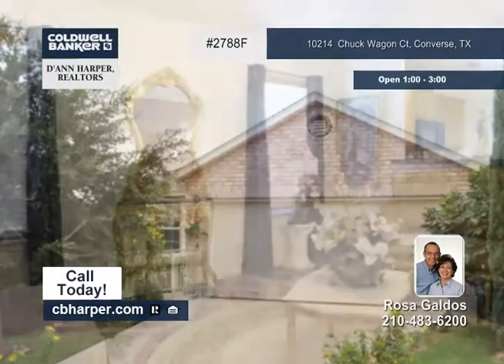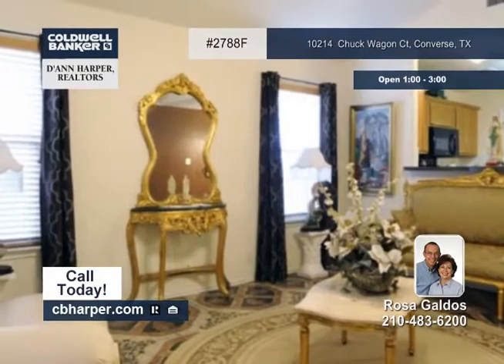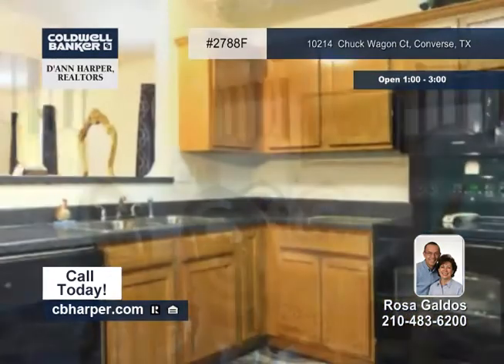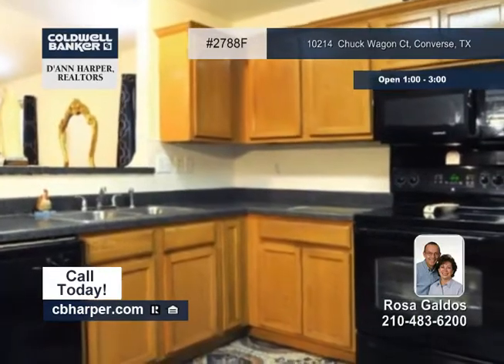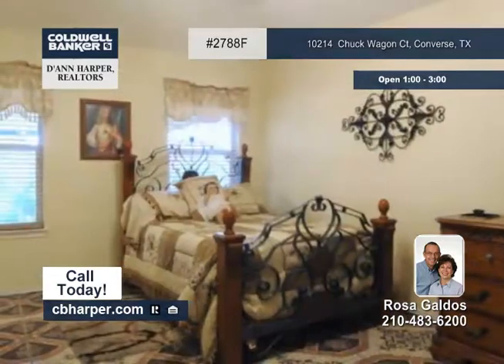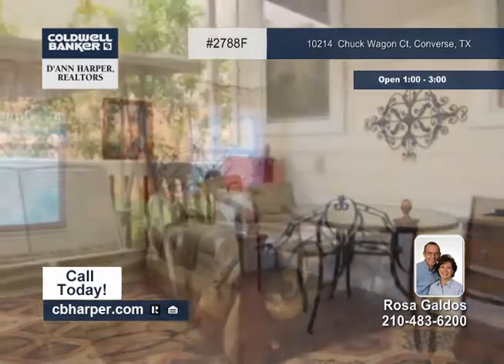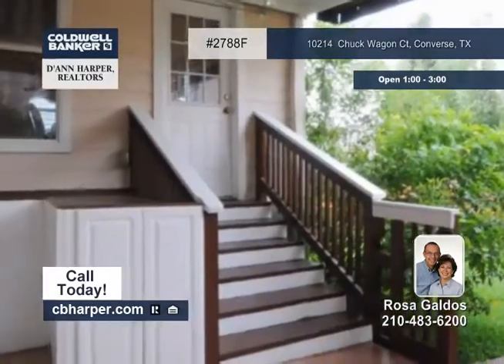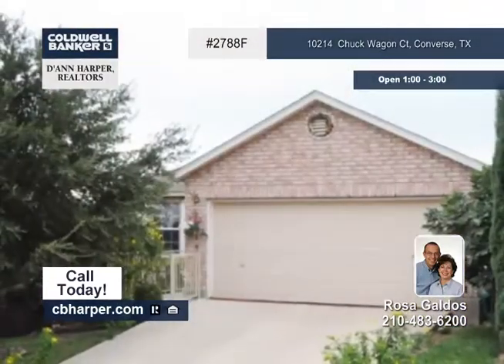Home for sale in Converse, TX | $124,900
3BR, 2BA well maintained home with open floor plan. Tile floors throughout. High ceilinfgs. Florida room. Eat-in kitchen with tile backsplash and spaciou pantry. Large master bedroom has walk-in closet and seating area. Full bath w/garden tub. Covered patio, landscaping and sprinklers. Great location.